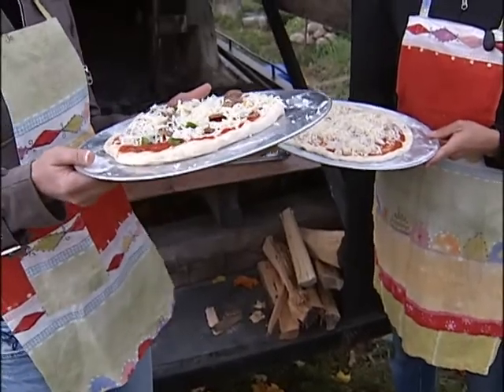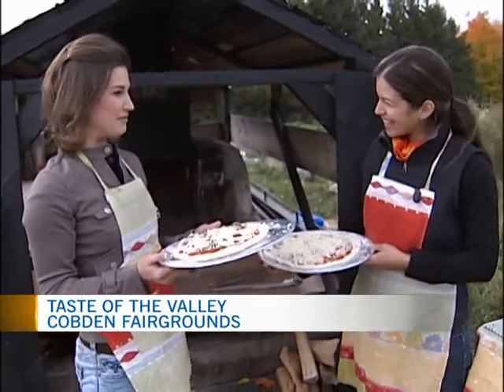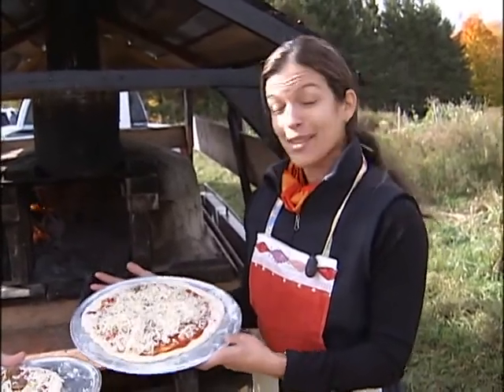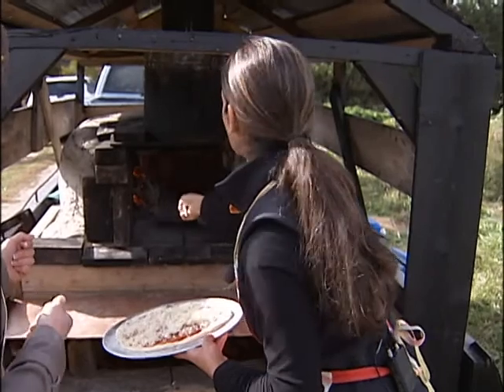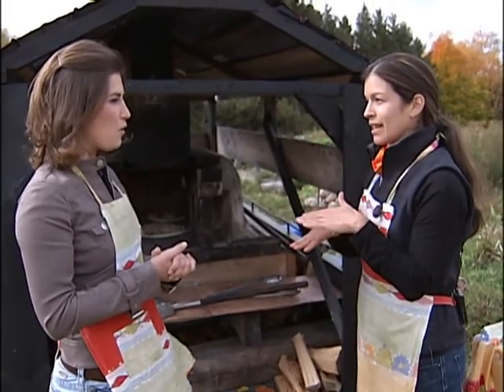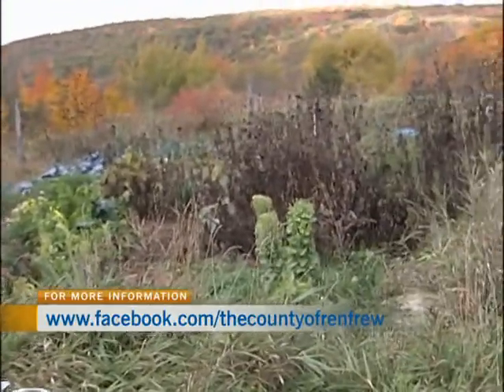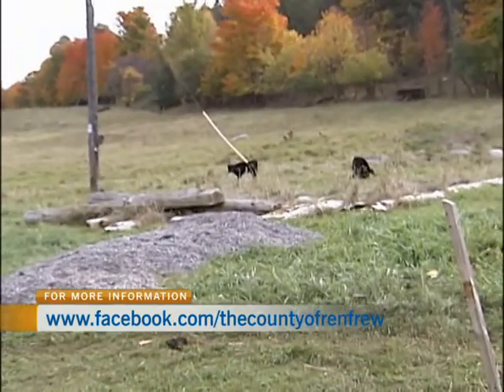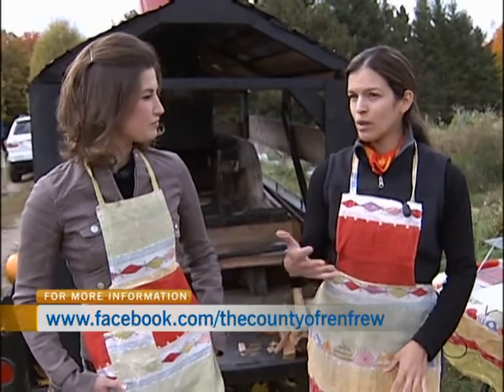Taste of the Valley 1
CTV Morning Live's Sarah Freemark got a preview of Saturday's Taste of the Valley at the Cobden Fairgrounds.